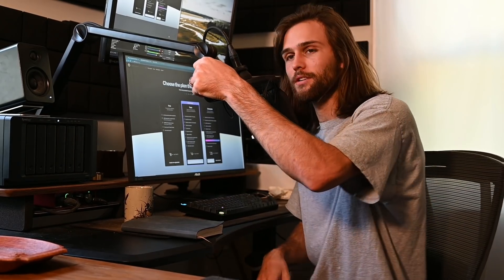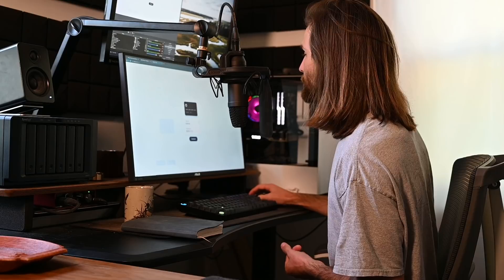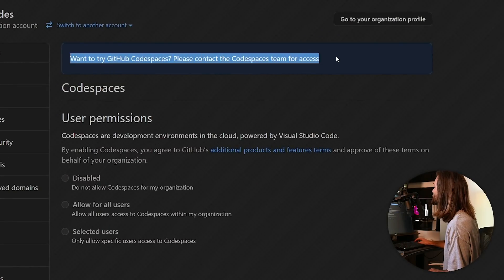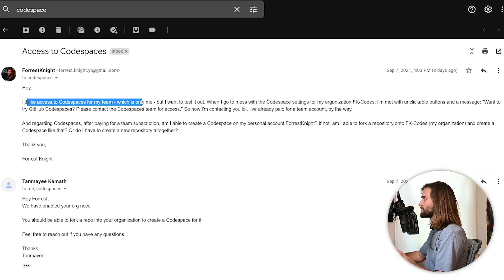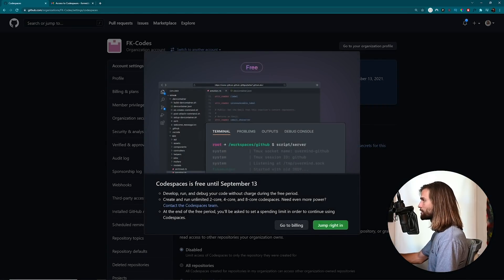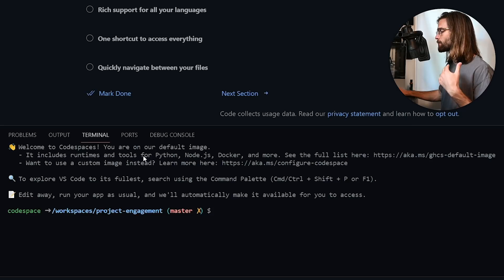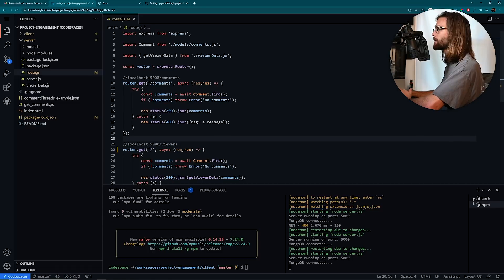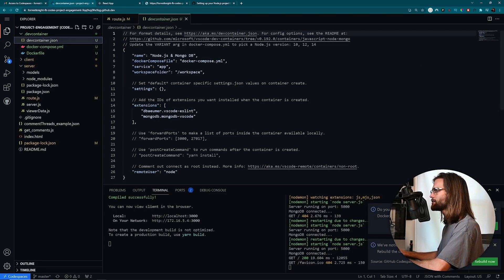How to Setup a Node.js Project for GitHub Codespaces (& more)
This isn't a direct tutorial on how to setup a Node.js project for GitHub Codespaces. Instead, it's a look at what it takes to set up Codespaces on your GitHub account and different ways you can use Codespaces in a Node.js project.

Overview 0:00
GitHub Tricked Me 2:03
GitHub Got Back to Me 4:33
Setting up Codespaces on Account 6:25
Using Codespaces like Normal 8:09
Creating a Custom Node.js Image 11:08
MongoDB Stuff 13:01
Rebuilding 14:01
Dev Container is Repo Specific 17:00
Thanks for Watching! 18:18

and get $5, too!